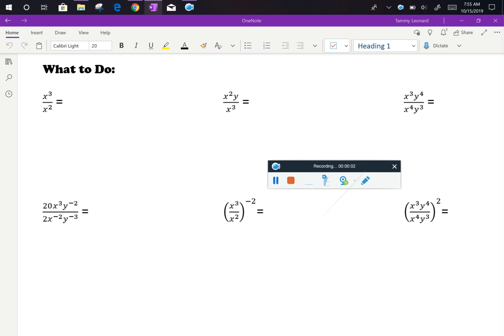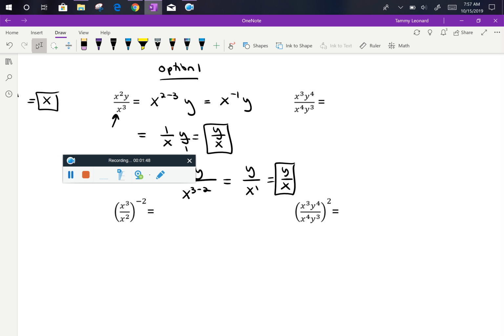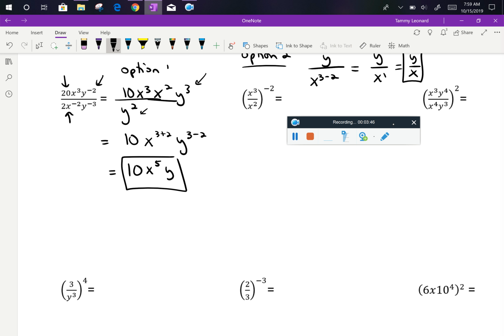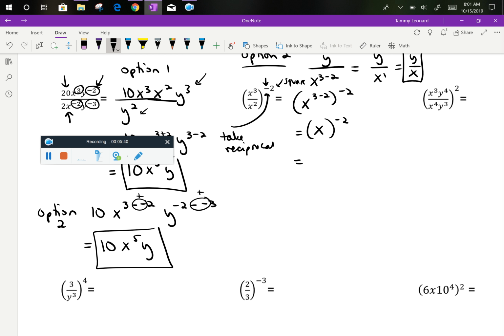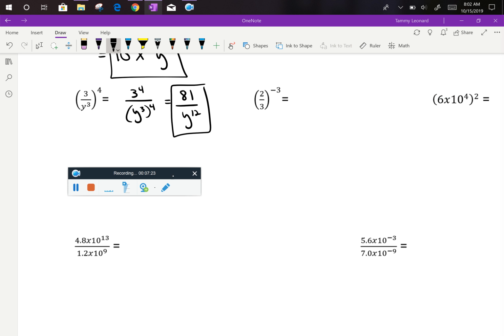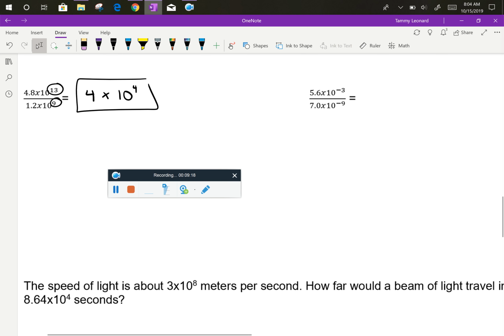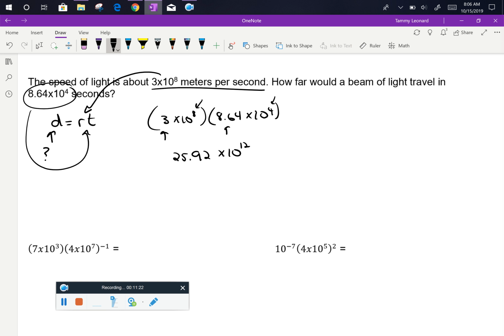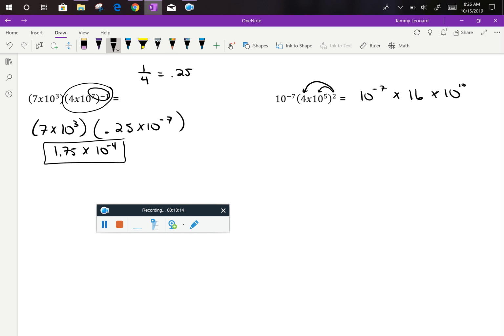A1 U4L3 What to Do Notes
Division properties of exponents and scientific notation